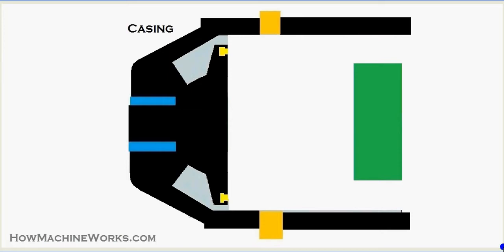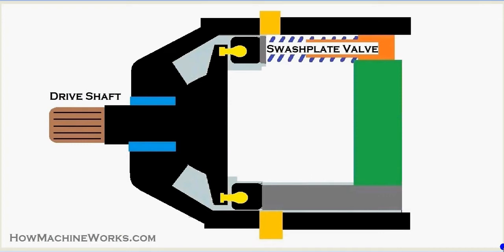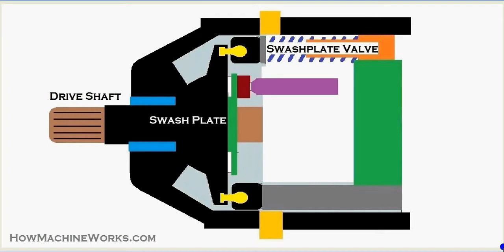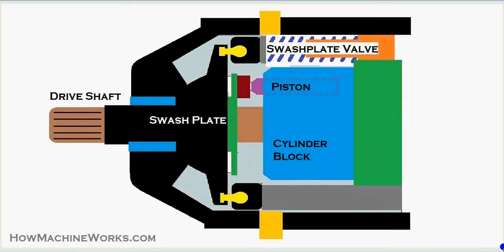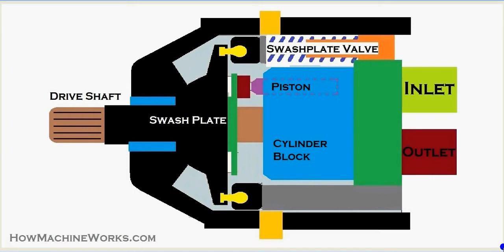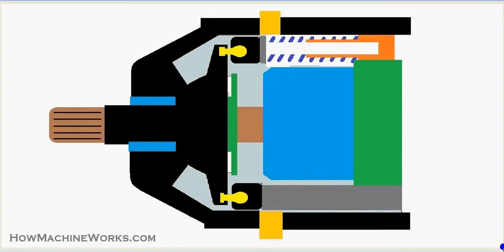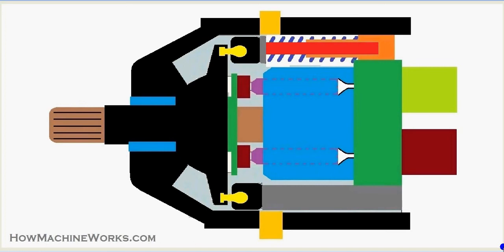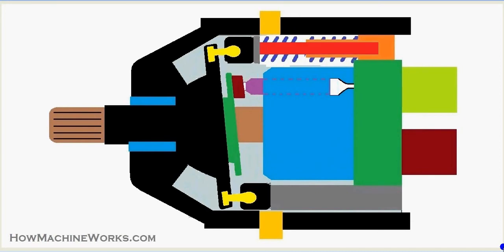Animation How an axial flow variable displacement piston pump works